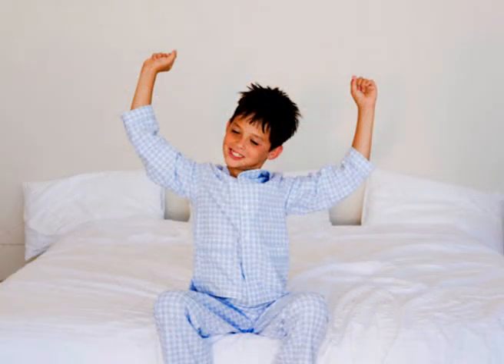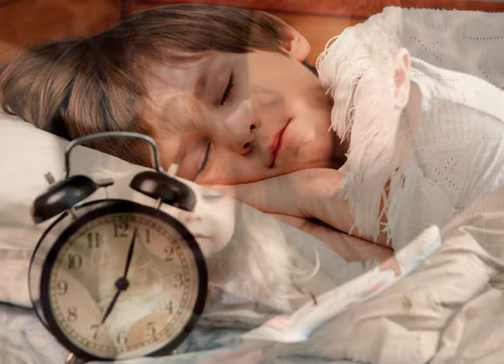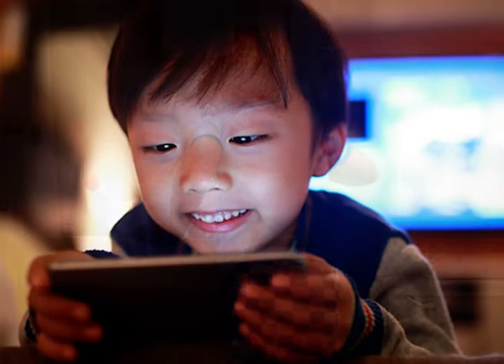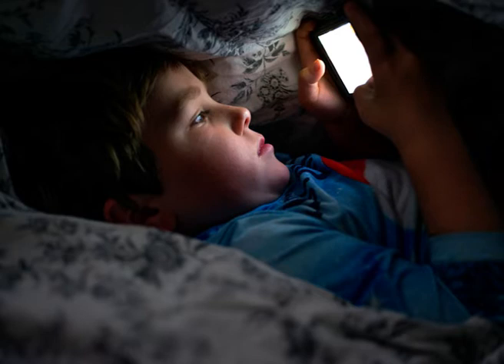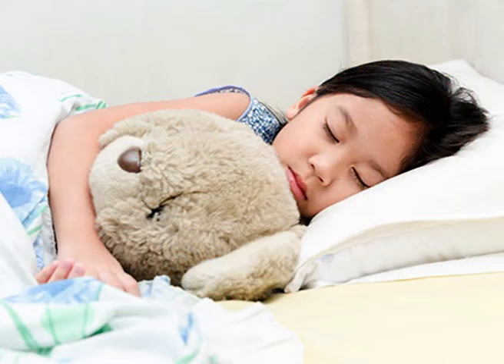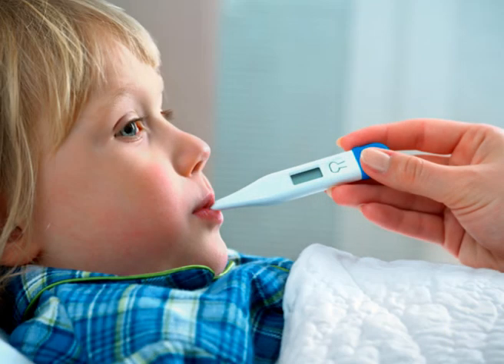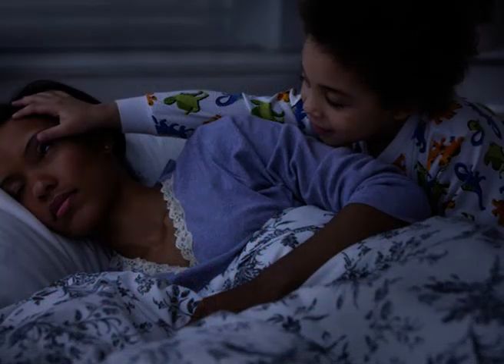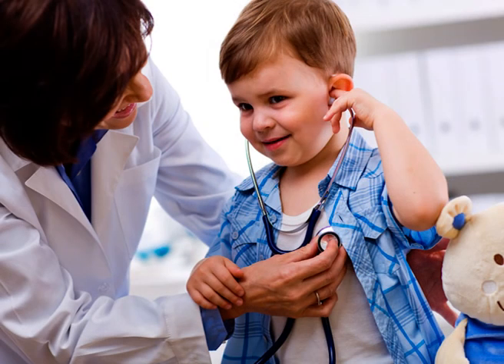Steps to get your kids a good sleep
In this video we explain steps of healthy sleep of their children